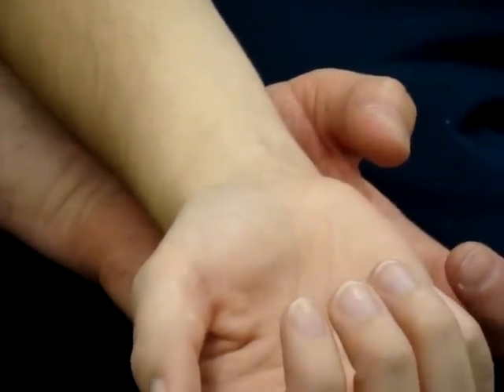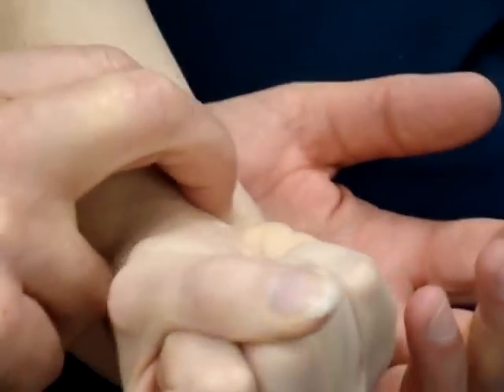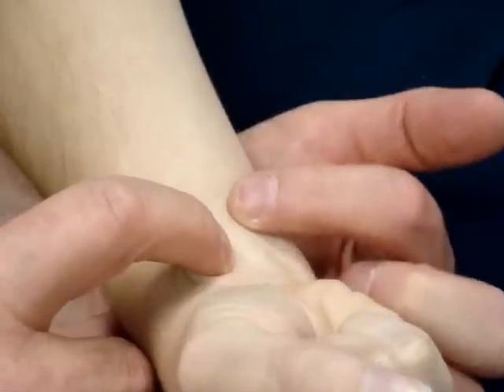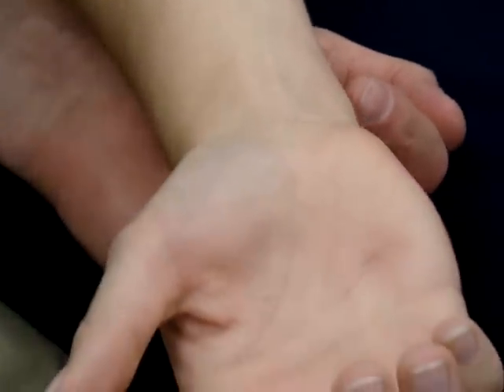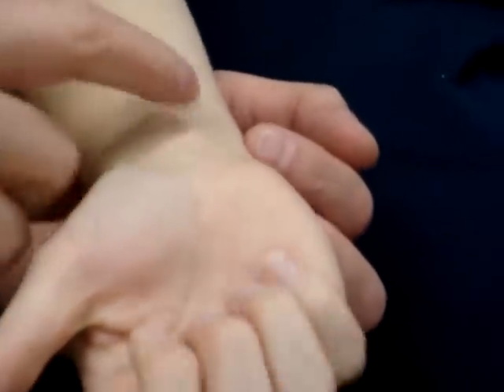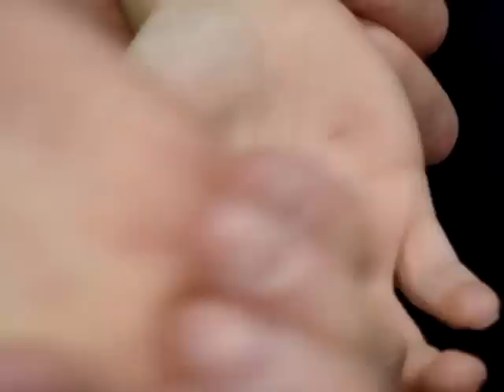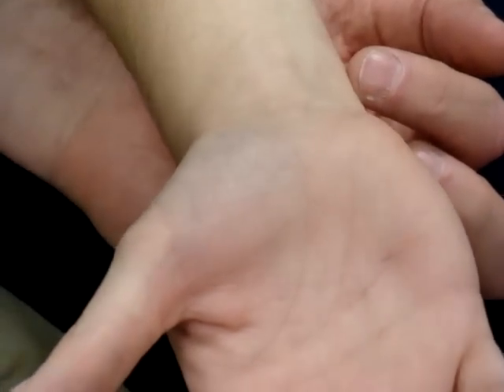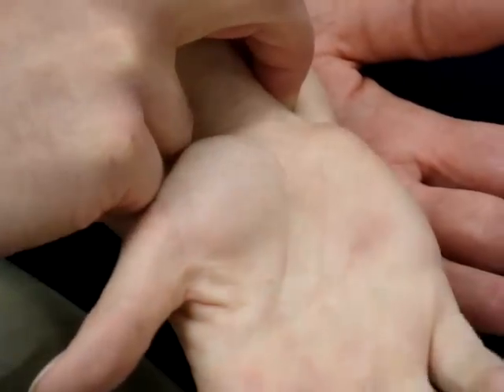Flexor Digi Superficialis and Profundus